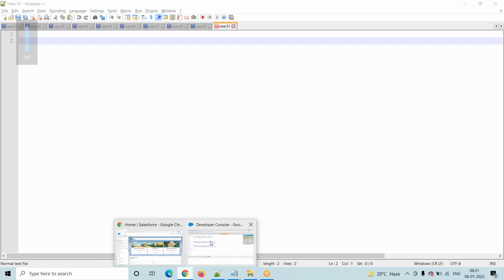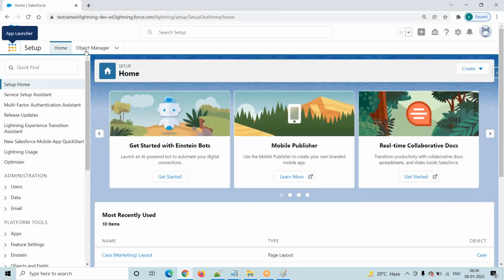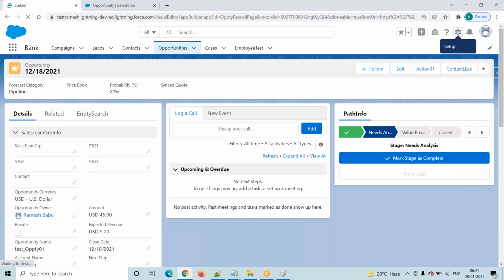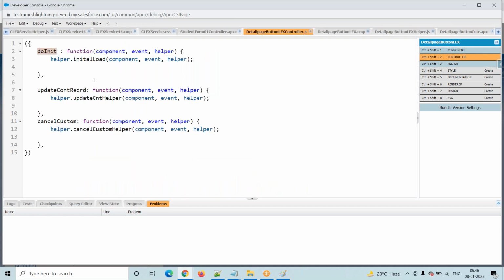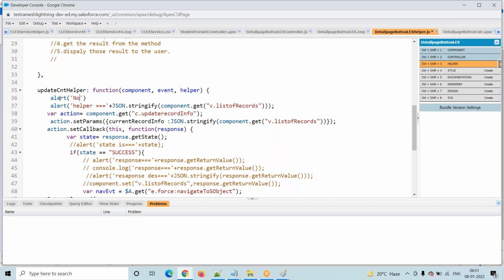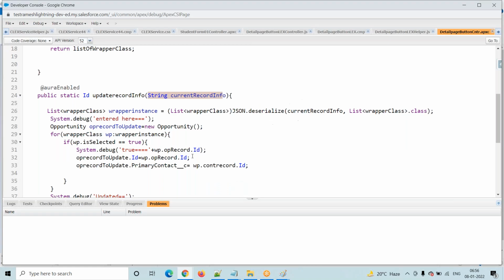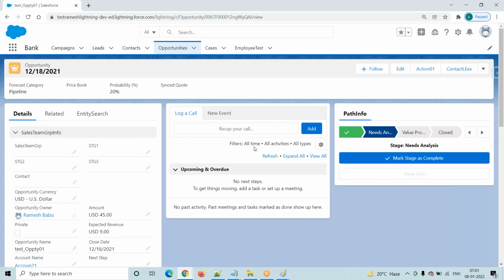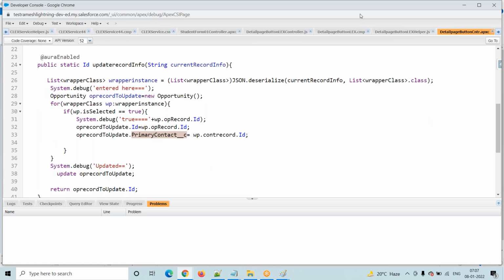class_29 Lightniing-Ex03-2